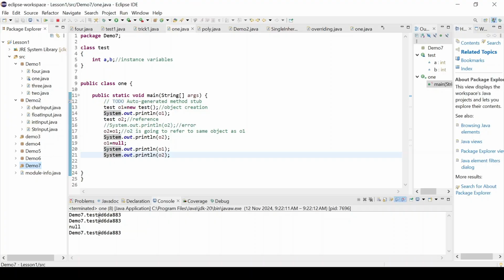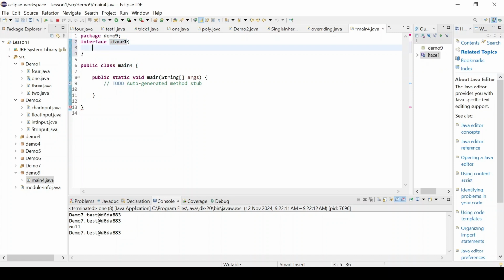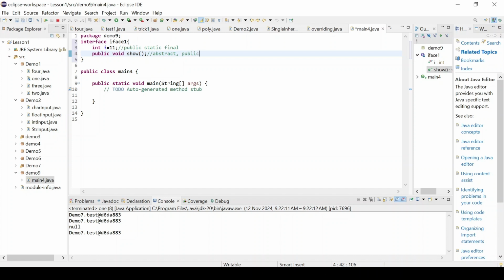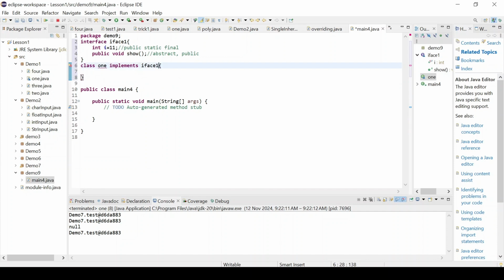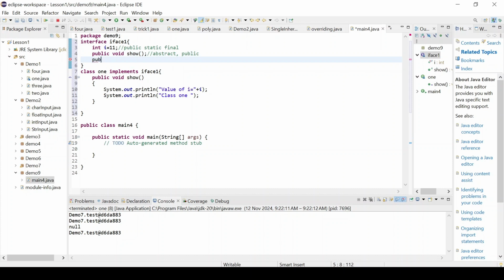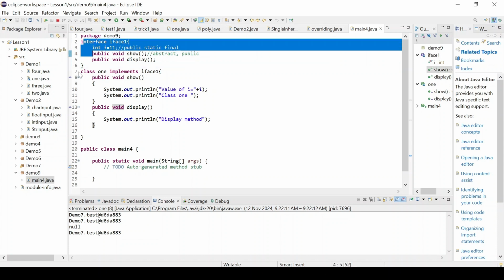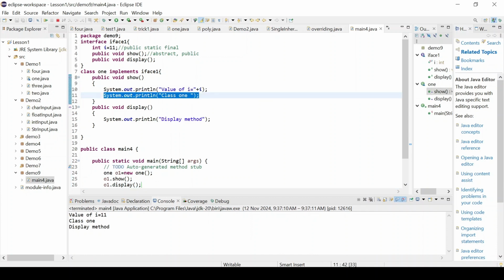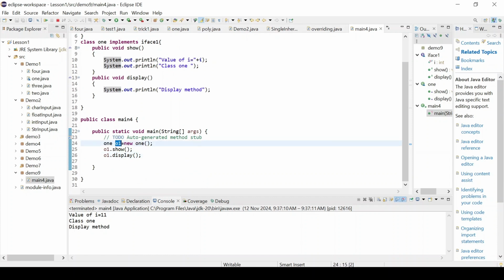Interface in Java part 1